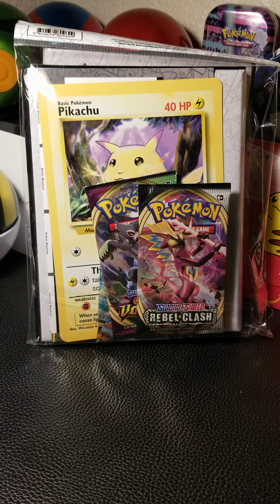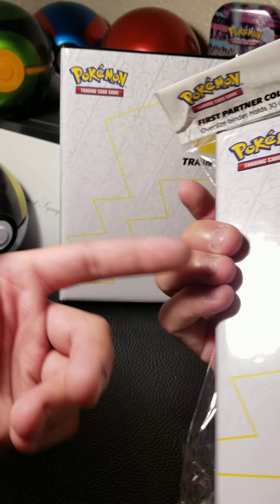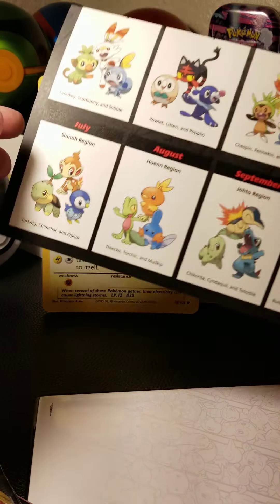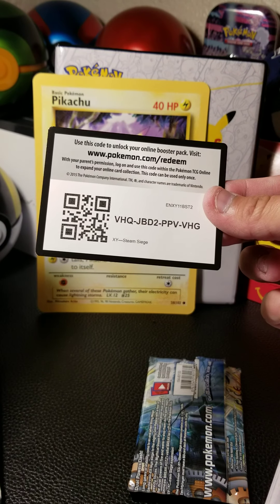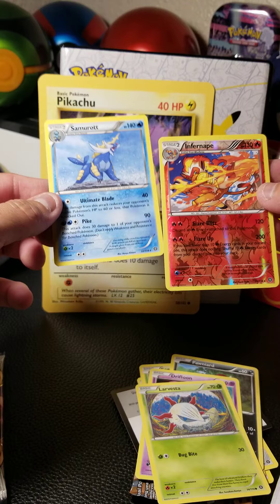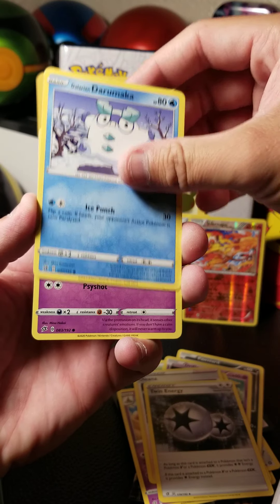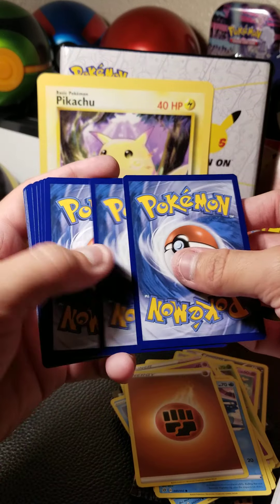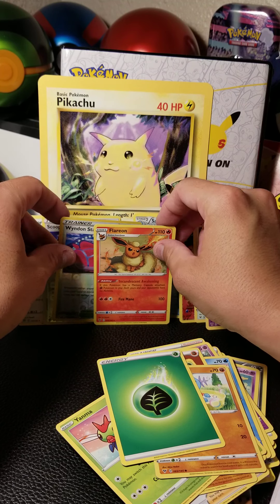Time To Add Another Pikachu!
This Pikachu is more like BIGachu! Lol. Enjoy! Let's get it!